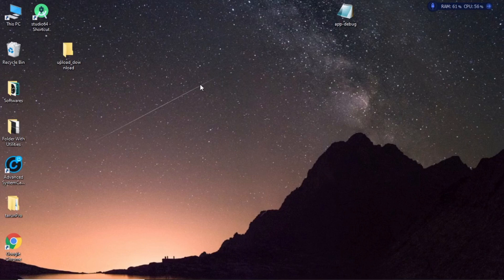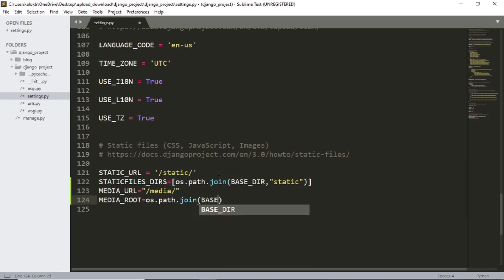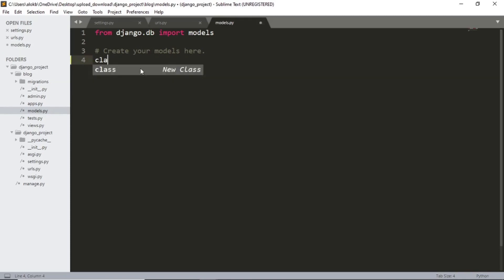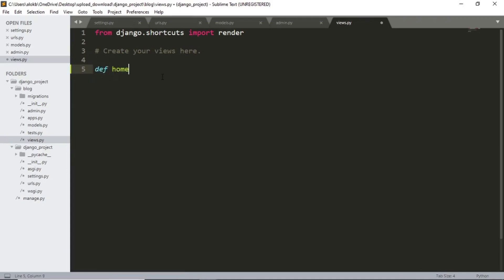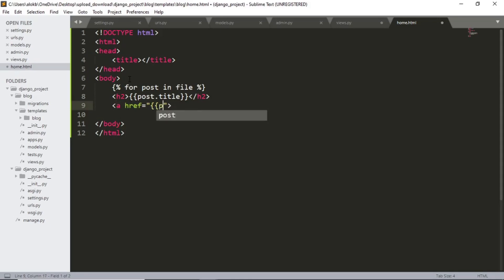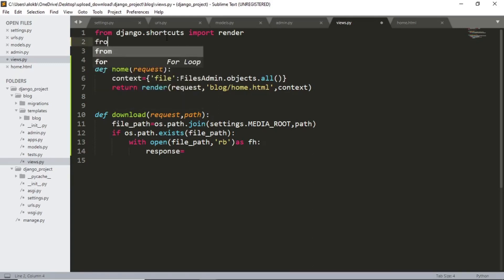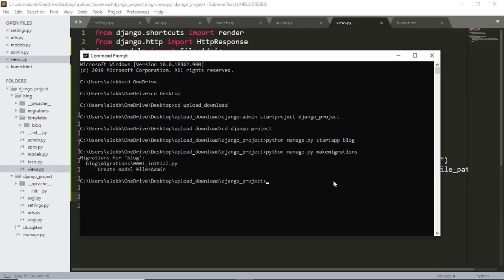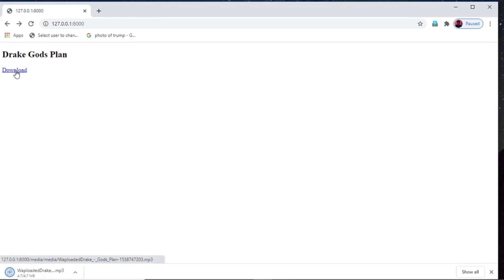How to upload and download files in Django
In this video we will be learning how to create a website using Django where the admin of the website can upload the file and the users of that website download that same file.  I'll explain the full procedure by how to do that , from creating a fresh Django project to the end where I'll show you  with an example . I'll upload the file as an admin and download that same uploaded file as a user of that website. So, follow me up to the end of this video.

*Watch my complete playlist on "Complete HTML and CSS tutorial for beginners to advanced in 2020...

How to create a website using Django where admin can upload the file and users can download the file?
How can an Admin Upload the file in Django?
How can a User download the file in Django?

Naveen Kumar